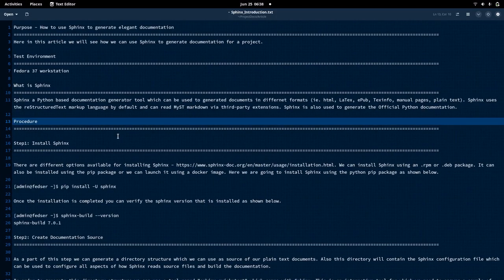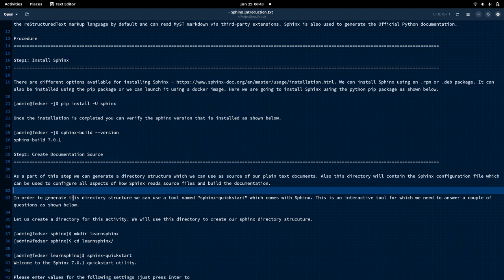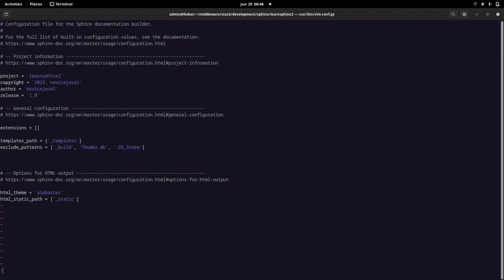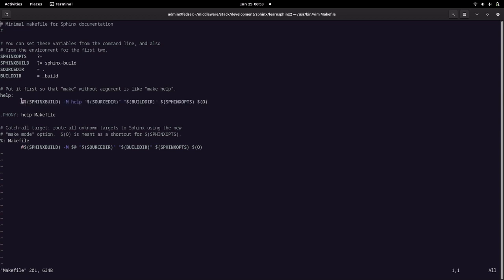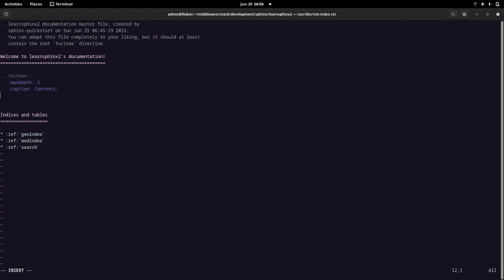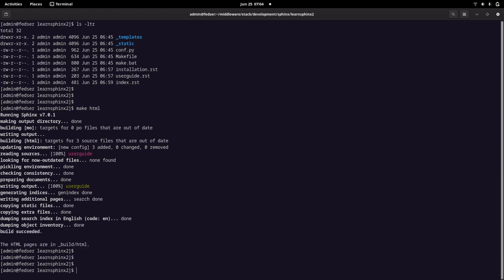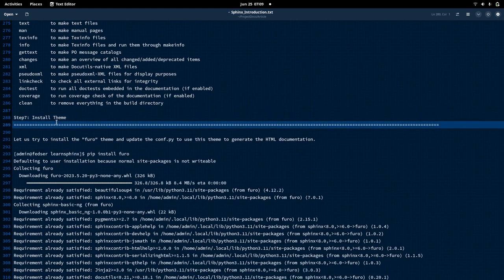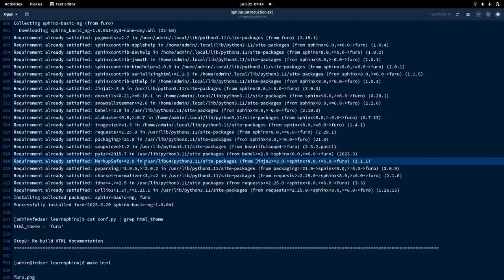How to use Sphinx to generate elegant documentation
Here in this article we will see how we can use Sphinx to generate documentation for a project. We will try to add table of content to our landing page and add documents. Also we will try to use a different theme to generate the html content.